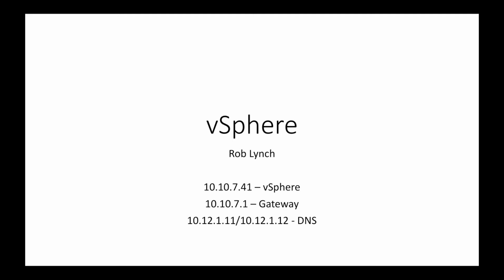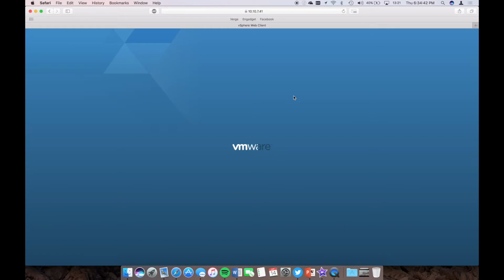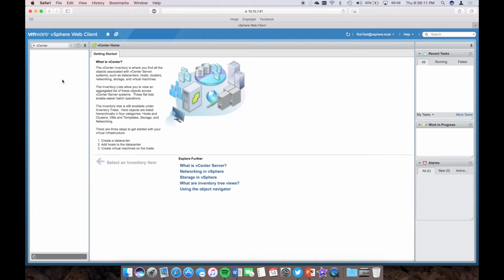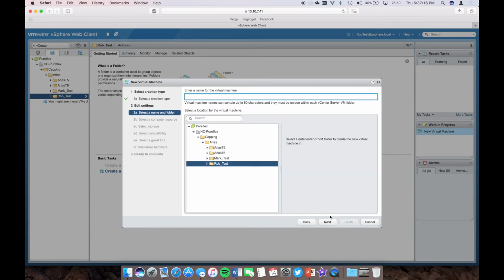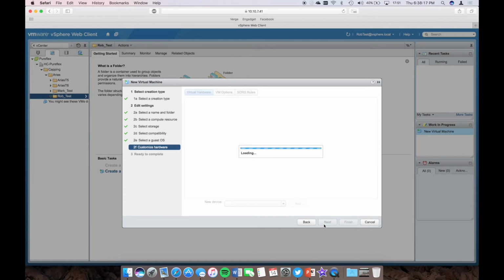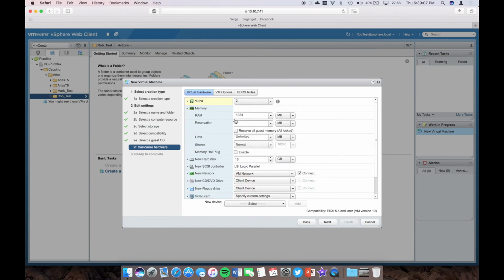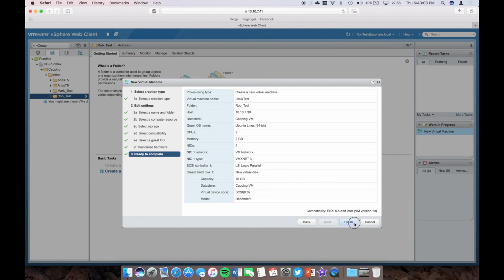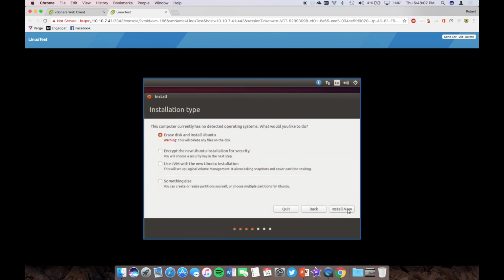Part 3 - vSphere Web Client Linux